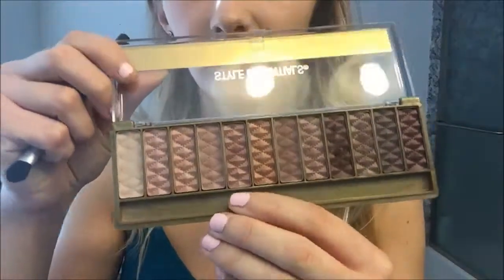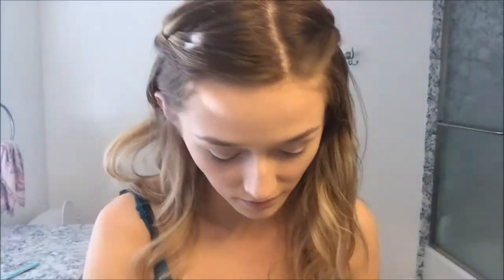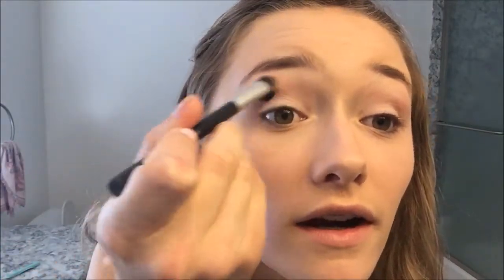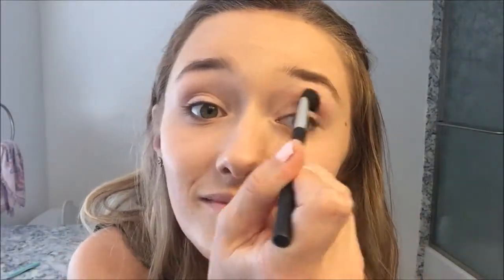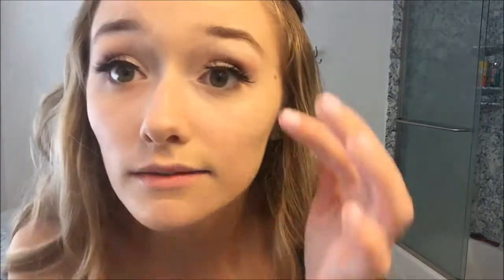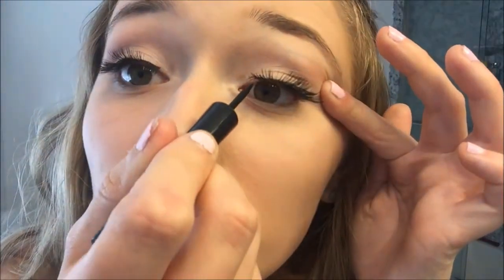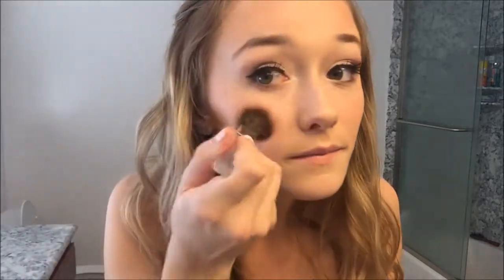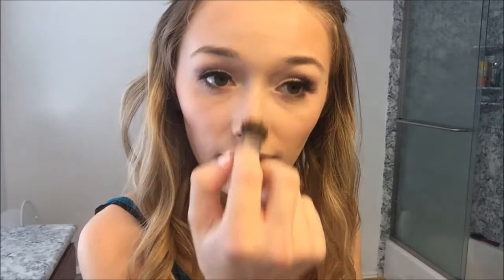Prom Makeup Tutorial (featuring Kimmy!)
Hey guys! My sister Kimmy is here to give you guys a tutorial on how to do prom makeup, using mostly drugstore makeup! Enjoy! :)